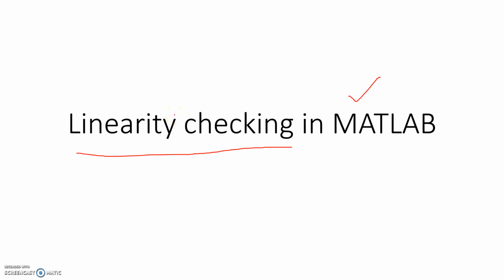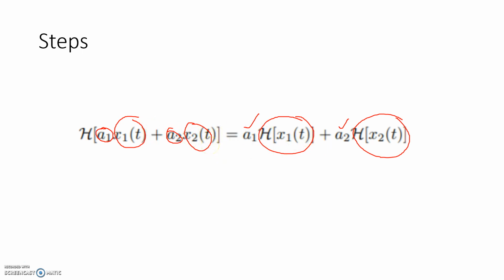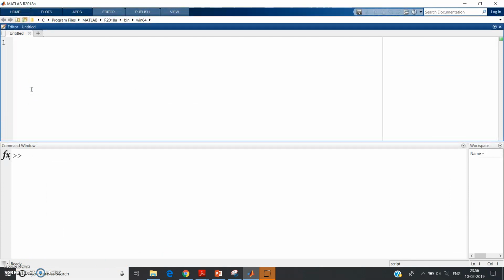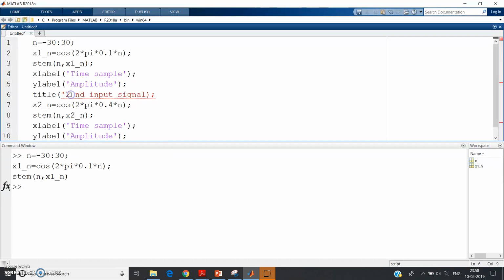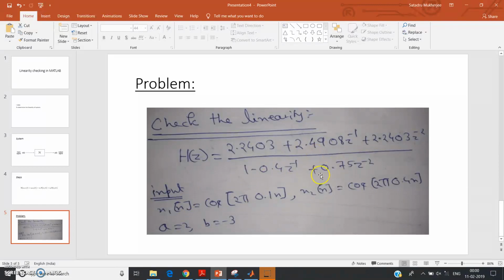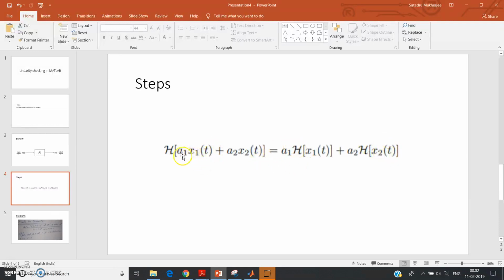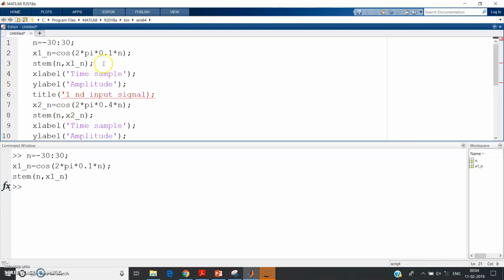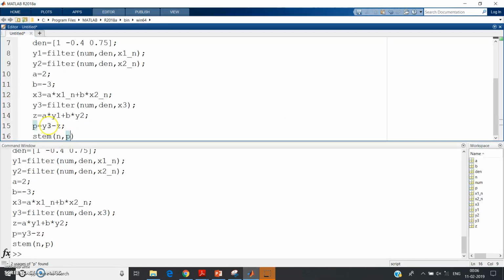System linearity in MATLAB(DSP)|(Part 1)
CODE:

n=-30:30;
x1_n=cos(2*pi*0.1*n);
x2_n=cos(2*pi*0.4*n);
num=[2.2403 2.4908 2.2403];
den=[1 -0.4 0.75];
y1=filter(num,den,x1_n);
y2=filter(num,den,x2_n);
a=2;
b=-3;
x3=a*x1_n+b*x2_n;
y3=filter(num,den,x3);
z=a*y1+b*y2;
p=y3-z;
stem(n,p)